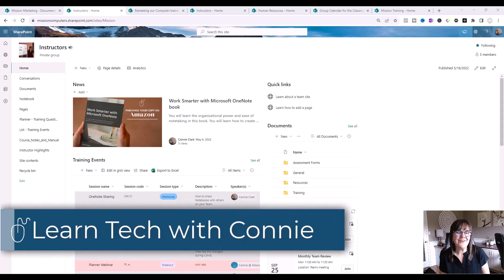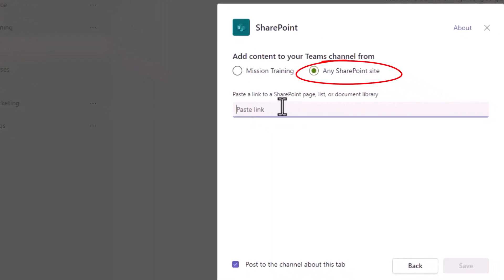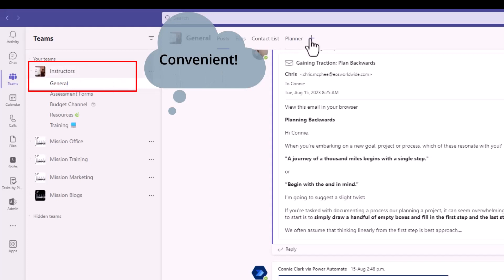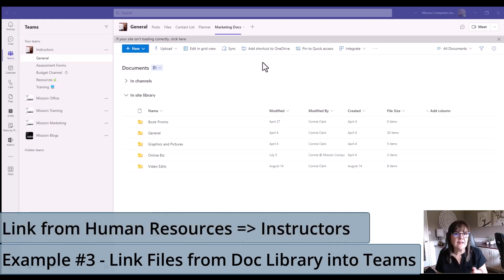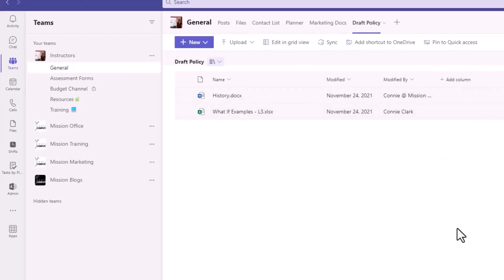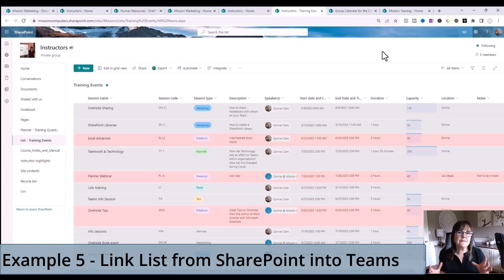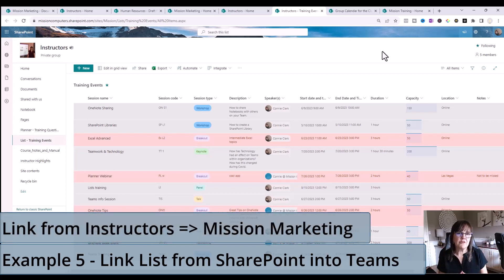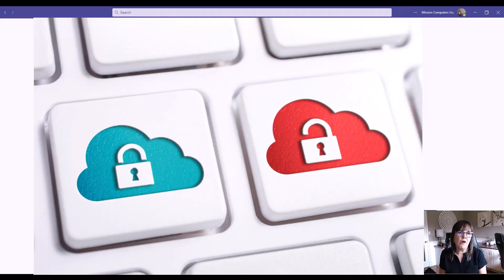Integrating SharePoint with Teams: The Ultimate Guide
Fail-Proof Your Collaboration: Link SharePoint to Teams || Mission Computers

Supercharge Your Collaboration: Master the art of linking SharePoint to Teams effortlessly! 🚀 Dive into this tutorial to learn how to seamlessly link a SharePoint site or page to your Microsoft Teams channels. Unlock the potential to connect files directly from SharePoint to Teams, including document libraries. Uncover the simplicity of linking to lists and calendars, enhancing your team's efficiency. Elevate your collaboration game with these essential tips and tricks. Watch now!

✅ Have questions?

00:00 Introduction
00:33 Link SharePoint site to Teams
02:14 Link Files from SharePoint to Teams
06:46 SharePoint Page to Teams
08:17 Why link from SharePoint to Teams
10:36 Permissions